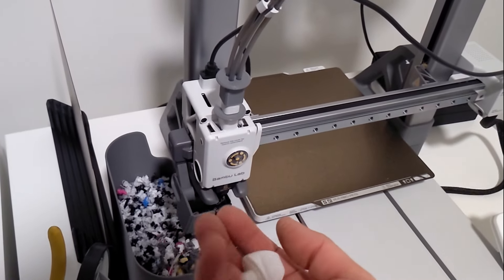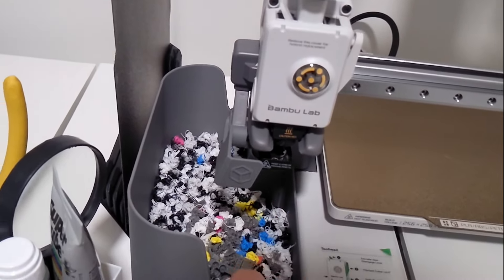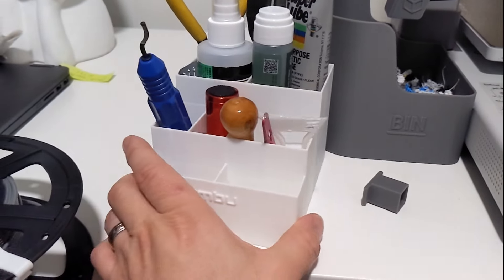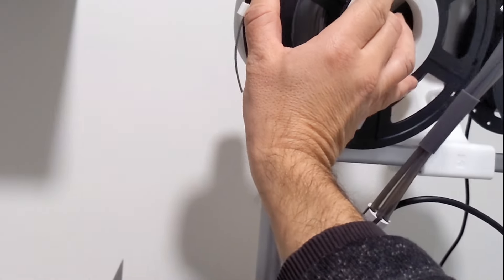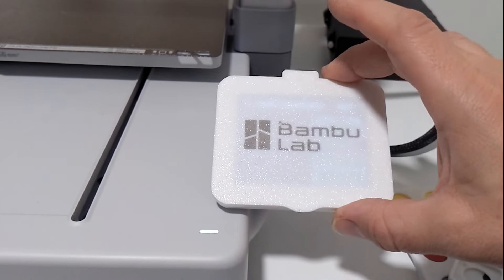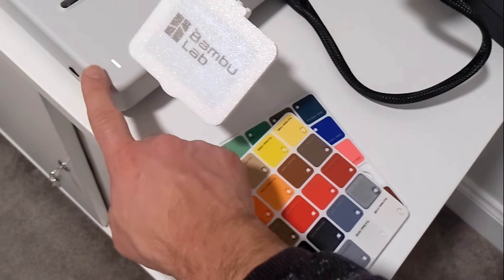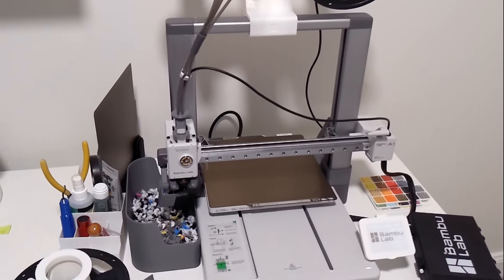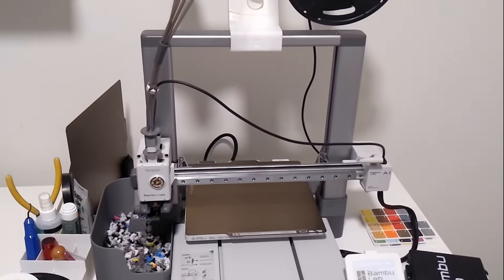10 of the Best BambuLab Printable Mods/Accessories for your A1 3D Printer